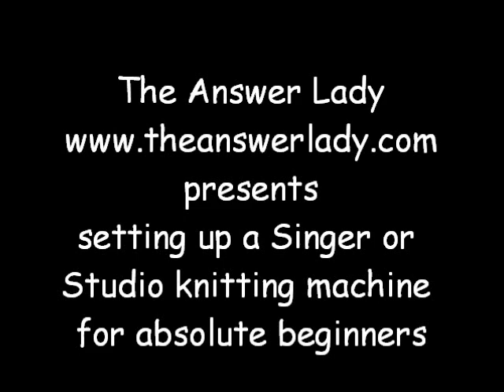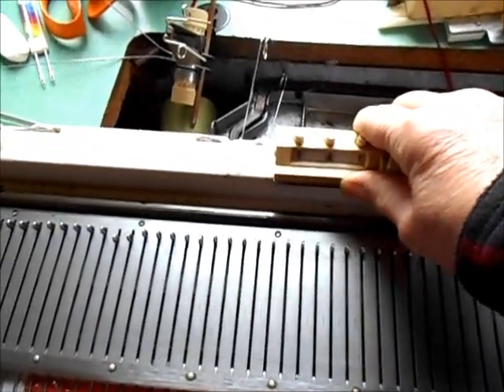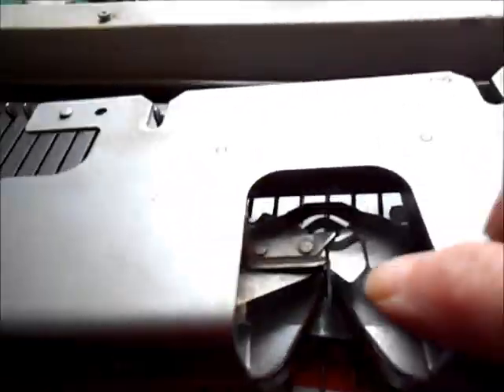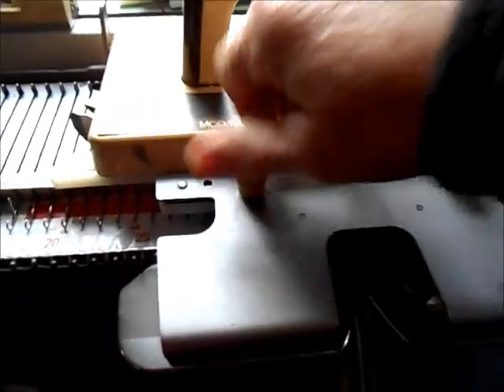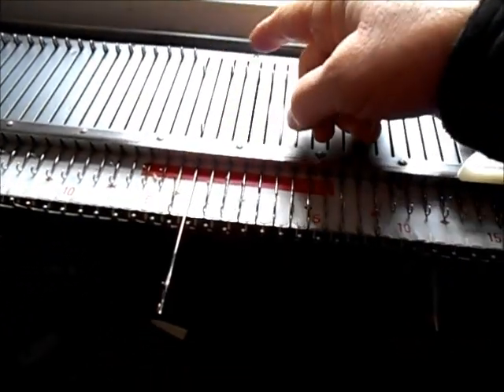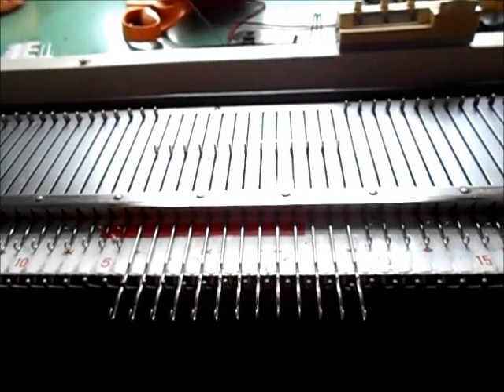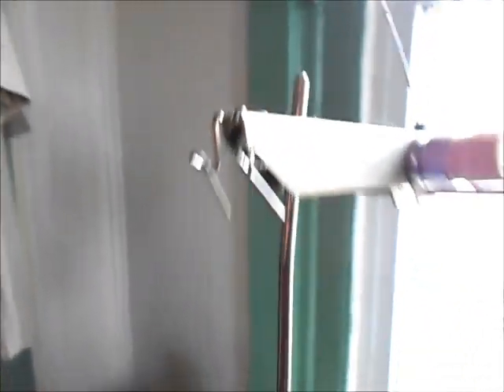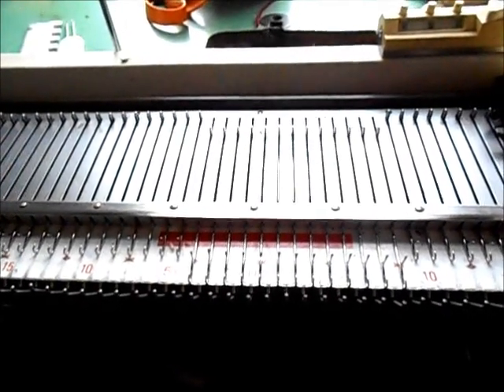Setting up a Singer or Studio knitting machine for absolute beginners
Here' an introduction to your new knitting machine and an overview of how to set it up. It's aimed at beginners but could be a helpful review for those returning to knitting, also.